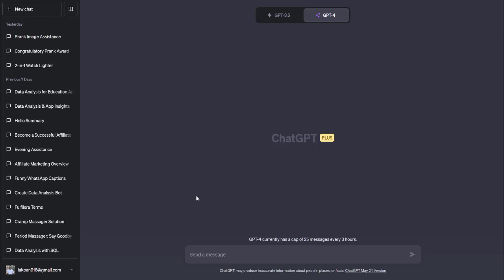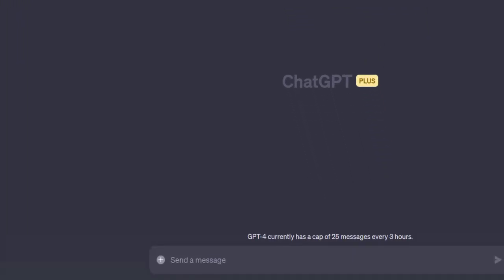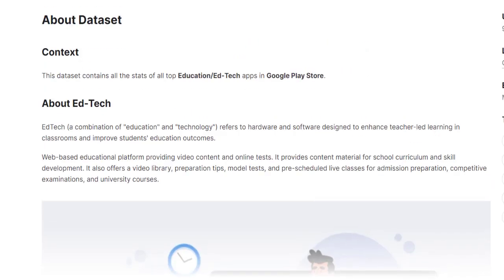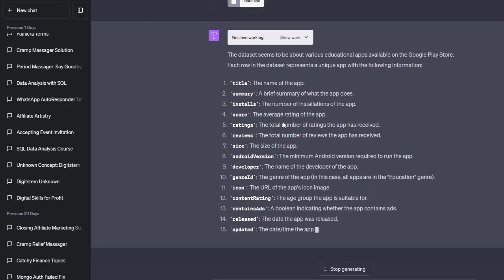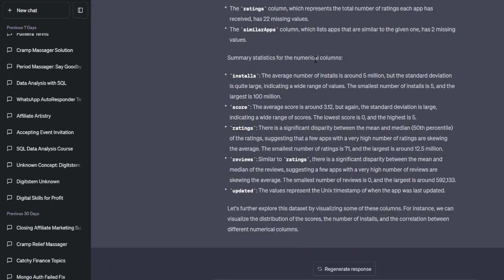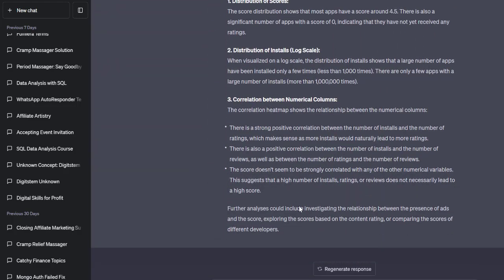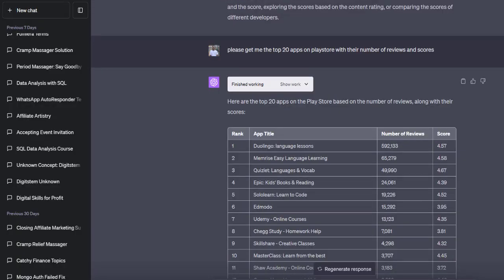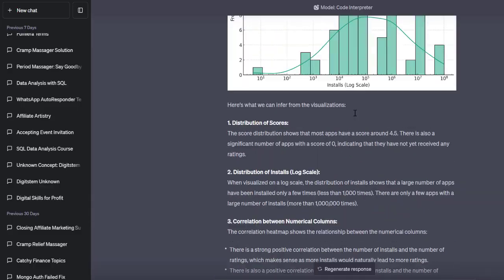Using Code Interpreter as a Data Analyst